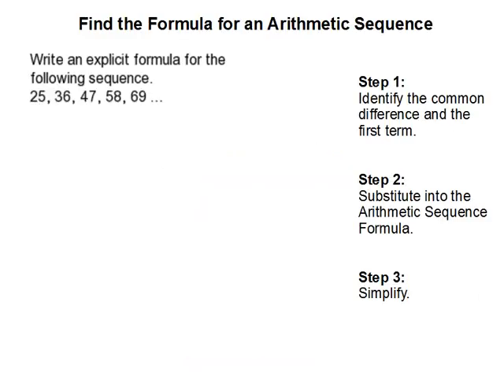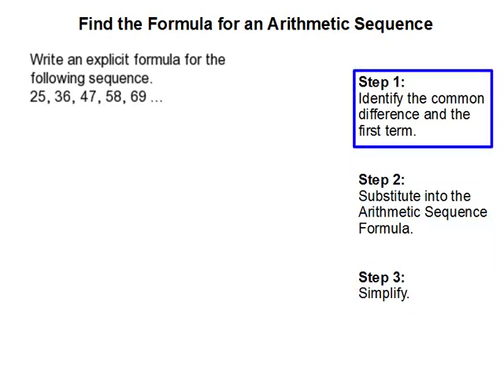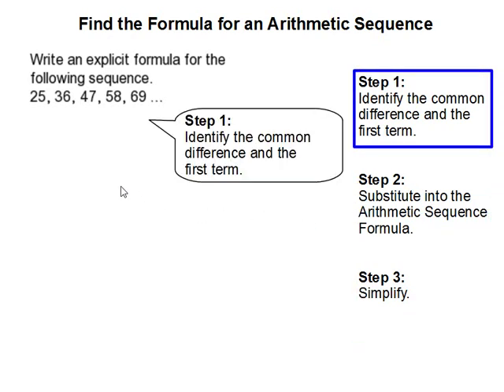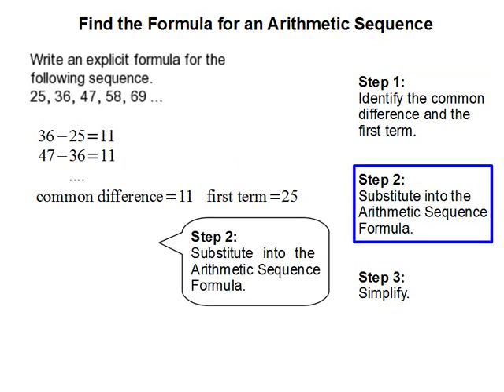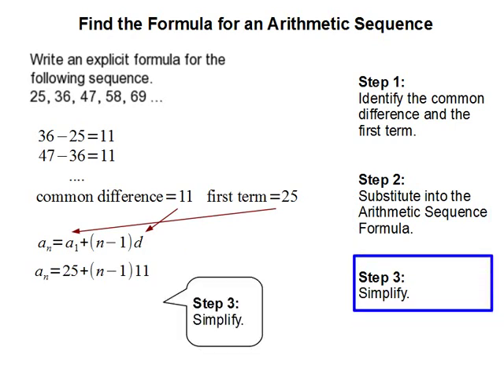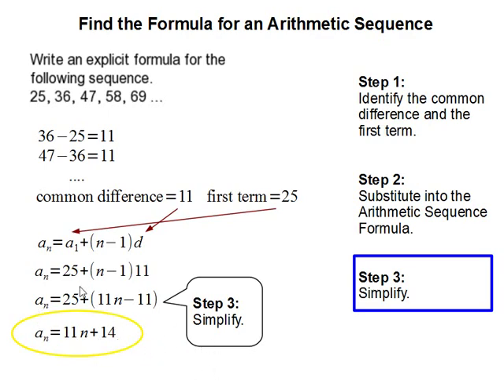How to Find the Formula for an Arithmetic Sequence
- How to Find the Formula for an Arithmetic Sequence.  For more practice and to create math worksheets, visit Davitily Math Problem Generator